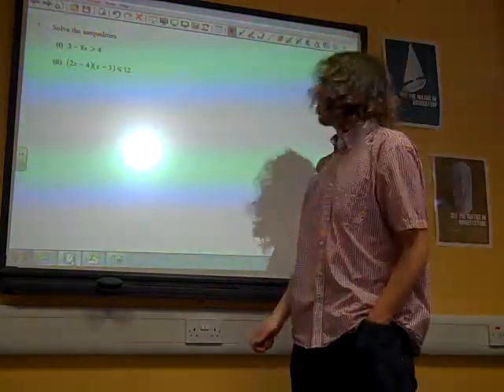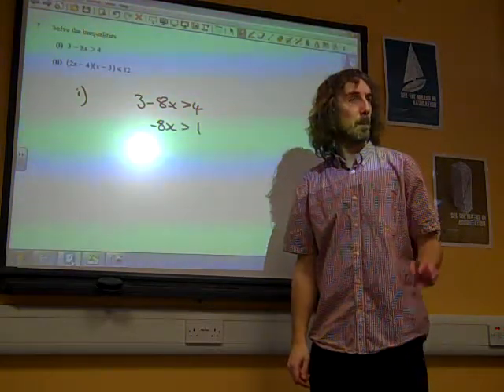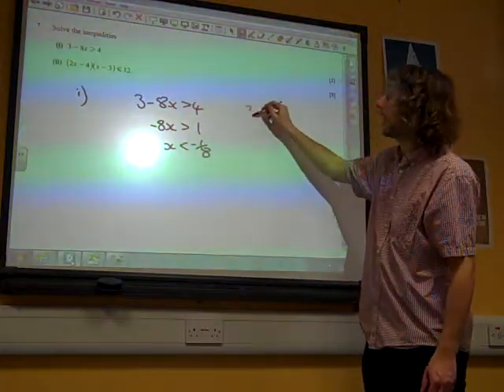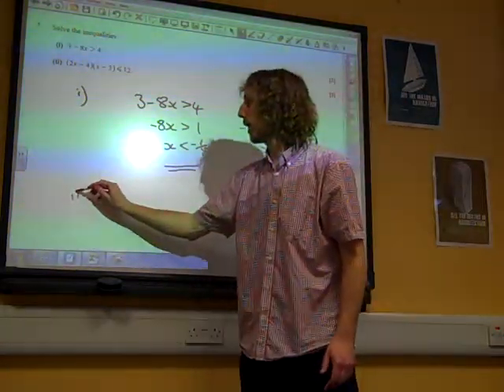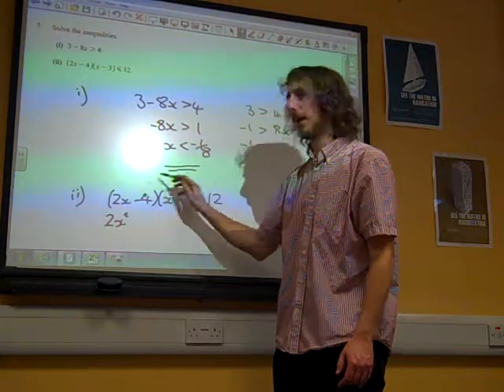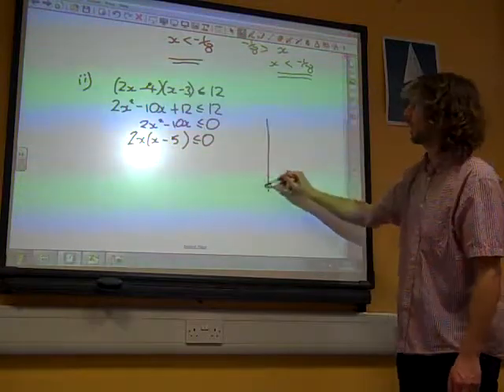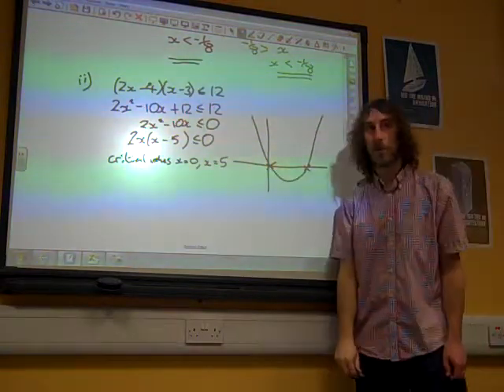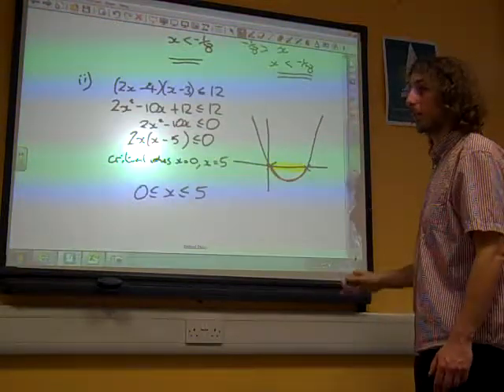C1 Inequalities OCR Summer 2013 q7